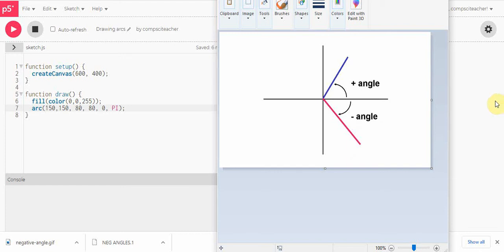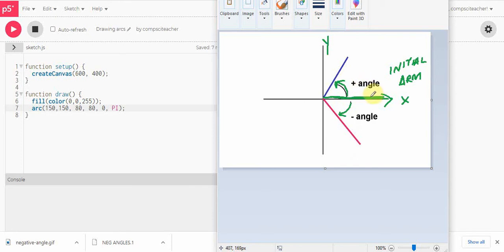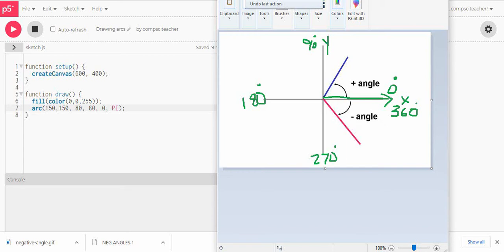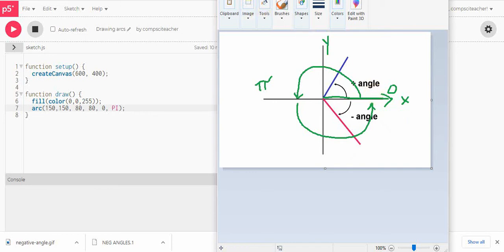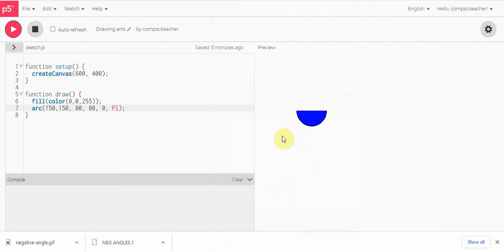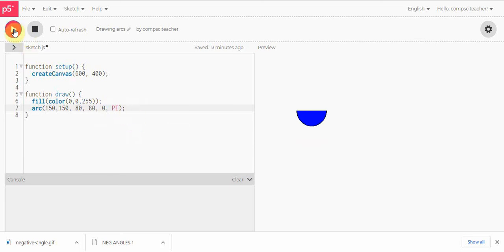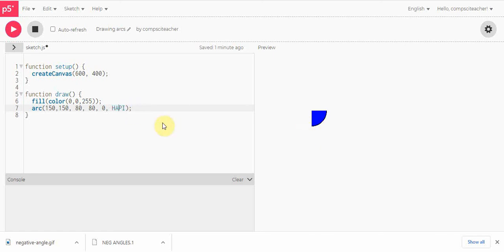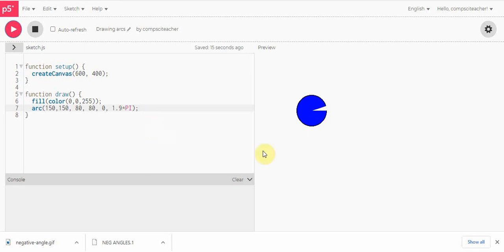Drawing arcs using P5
Learn how to draw arcs using P5